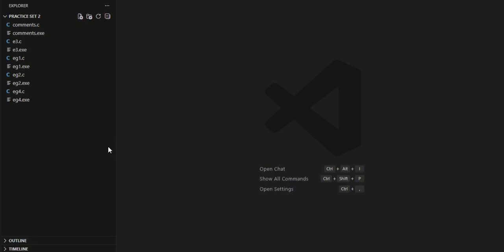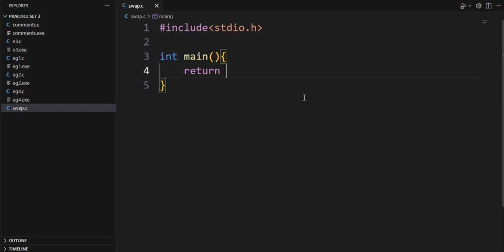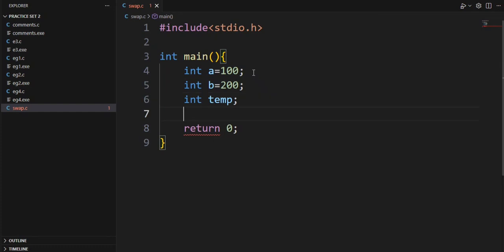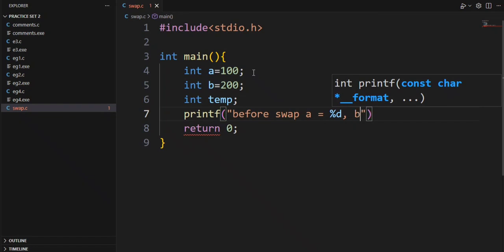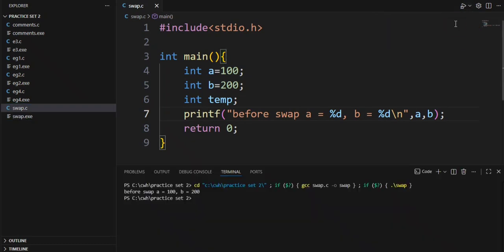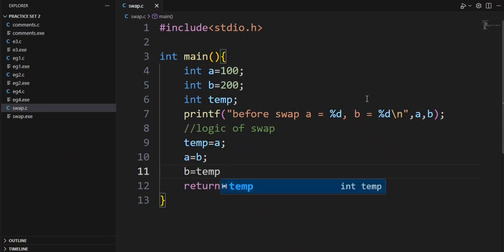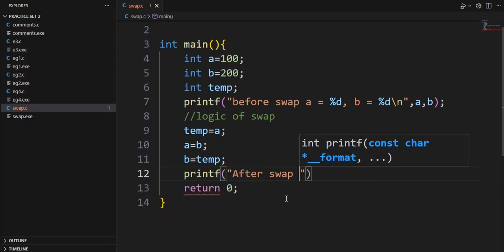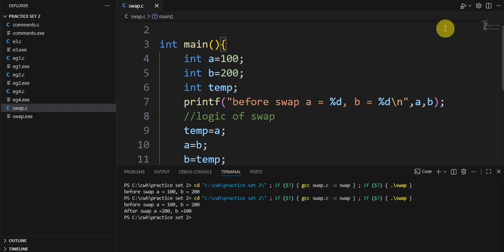C Program to Swap Two Numbers Using Temporary Variable | Complete Tutorial for Beginners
Learn how to swap two numbers in C programming using a temporary variable. This tutorial covers Exercise 3 with complete code explanation and output demonstration.

💻 Program Logic:
This program swaps the values of two integer variables using a third temporary variable:
✅ Step 1: Store first variable in temp
✅ Step 2: Assign second variable to first
✅ Step 3: Assign temp to second variable

📝 Exercise Details:
Before Swap: a = 5, b = 10
After Swap: a = 10, b = 5